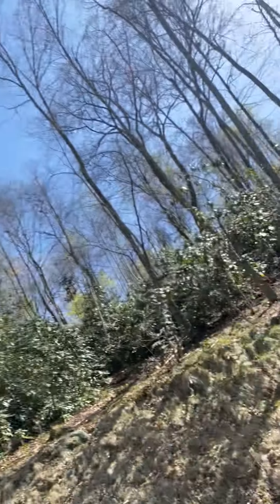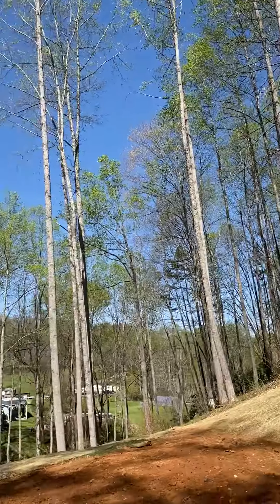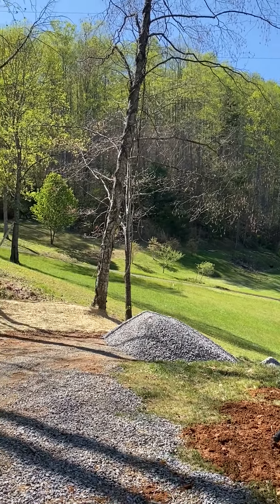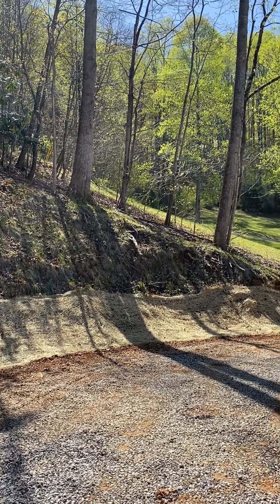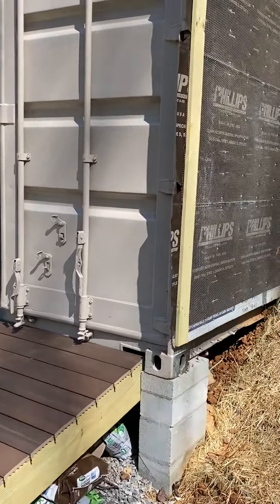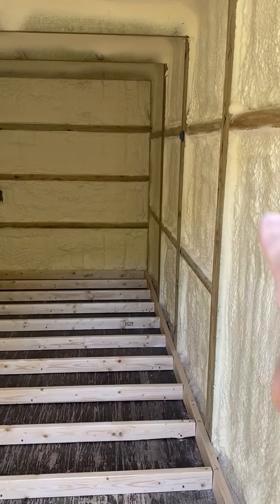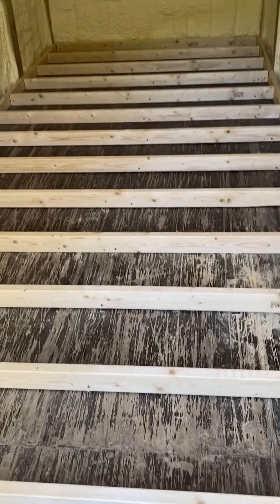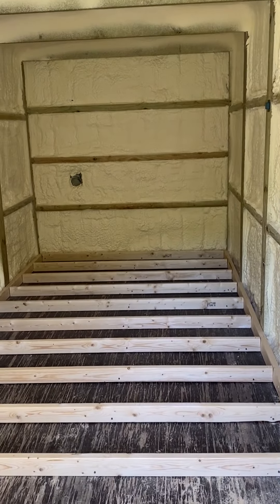Getting close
Checking out the honey house